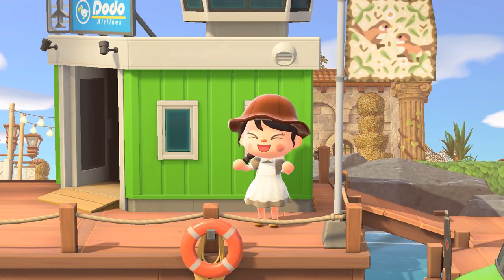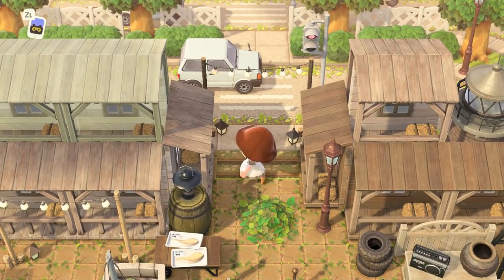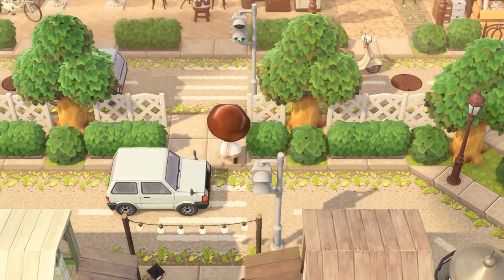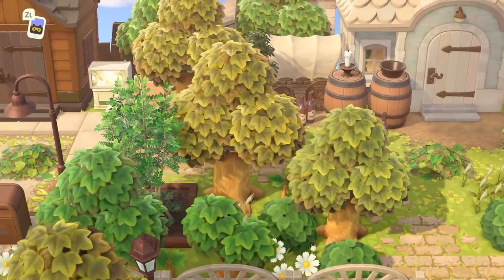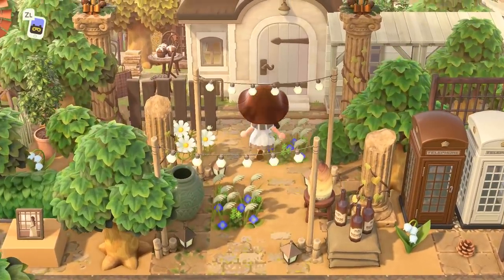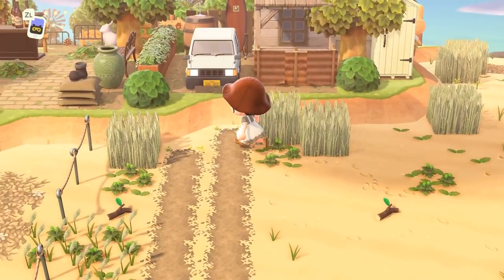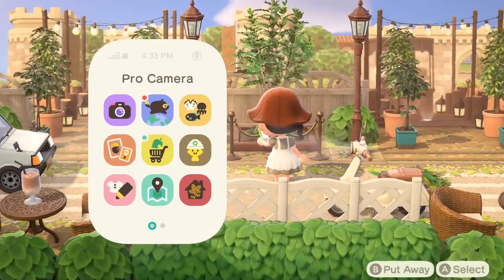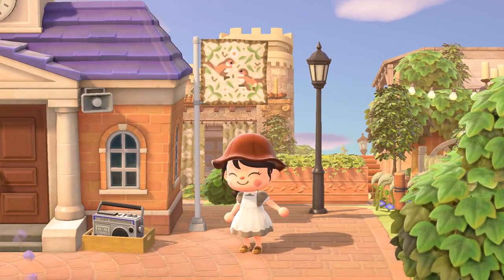This Island looks so REAL?! // Animal Crossing New Horizons Island Tour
Today we are touring Pickleton, an island with the perfect mix of natural/overgrown aesthetics and paved suburban areas!

Design codes, socials and credits in the description below!

🌱 Pickleton Dream Address:
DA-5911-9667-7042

🌱 Design codes:
All codes (with photo references) can be found on the creator's IG highlight

Summer road with green leaves: MA-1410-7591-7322 by @acnh.pickleton
Brown overgrown tiles: MA-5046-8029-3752 by @tmsn_01
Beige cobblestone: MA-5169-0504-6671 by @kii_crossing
Brick flower bed: MA-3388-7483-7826 by @may_orangeto
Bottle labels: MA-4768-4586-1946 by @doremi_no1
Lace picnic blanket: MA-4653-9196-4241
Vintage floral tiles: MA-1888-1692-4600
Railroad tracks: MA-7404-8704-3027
Wood planks for docks: MA-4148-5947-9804
Light path for road borders/stairs: MA-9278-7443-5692 by @suiyuyu
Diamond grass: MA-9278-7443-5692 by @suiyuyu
Brown distressed brick and brown overgrown steps: MA-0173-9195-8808 by @mokomori.love
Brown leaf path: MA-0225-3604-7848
Brown dirt path: MA-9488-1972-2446 by @tobimorieko
Grass brick code: MA-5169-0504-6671 by @kii_crossing